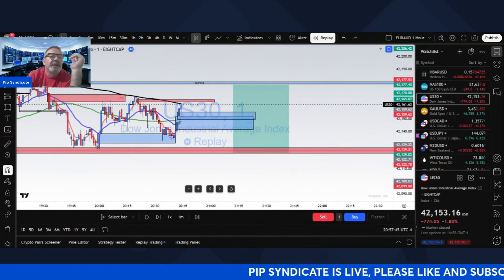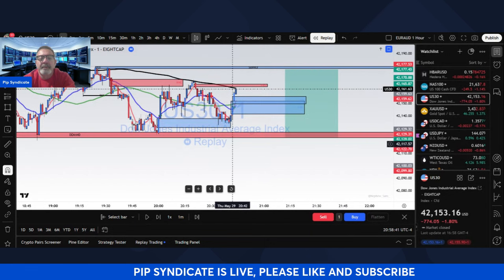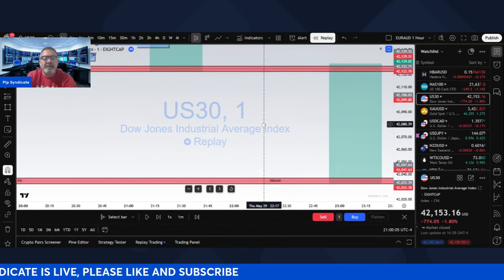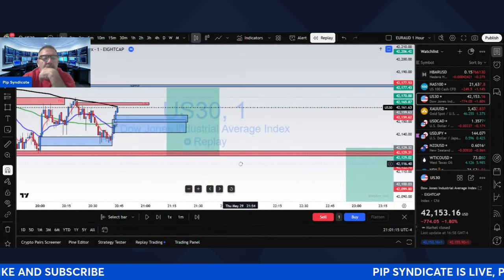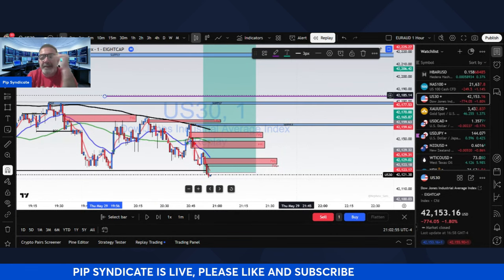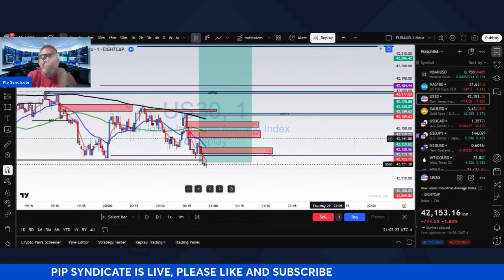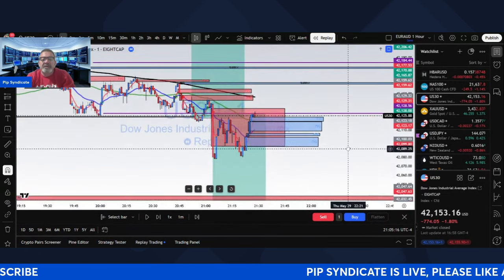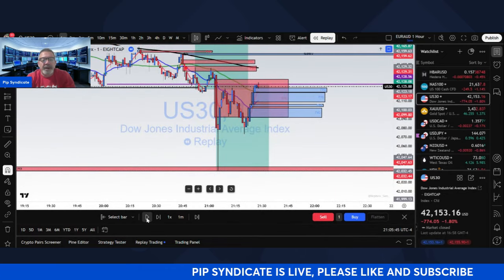Learn to trade with a 96% win rate, In 5 minute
Free signals
  / pipsyndicate

Learn to invest in Real Estate the right way!

If you need a good autoresponder that's inexpensive. Ready-made funnels, etc. For like $12. Excellent value!

Matthew 19:26 "With man this is impossible, but with God all things are possible".

Heavenly Father, I come to you seeking wisdom and discernment as I engage in trading. Could you help me make wise, informed decisions that align with your will and purpose?

LET'S ROLL!

Pip Syndicate

The content provided by Pip Syndicate does not include financial advice, guidance, or recommendations to take, or not to take, any trades, investments, or decisions about any matter. The content provided is impersonal and not adapted to any specific client, trader, or business. Therefore, Pip Syndicate recommends that you seek professional financial advice before making any decisions. Results are not guaranteed and may vary from person to person. There are inherent risks involved with trading, including the loss of your investment. Past performance in the market is not indicative of future results. Any investment is solely at your own risk.